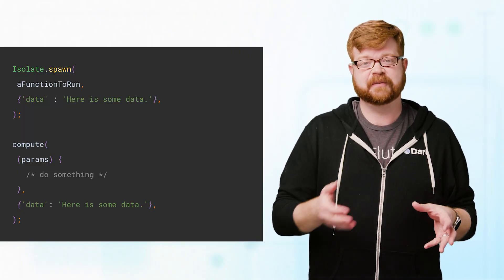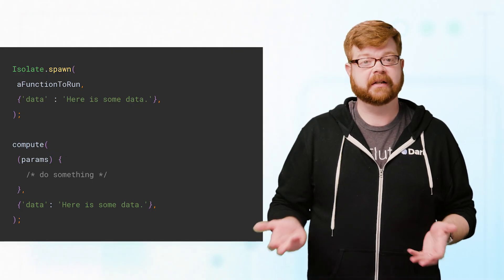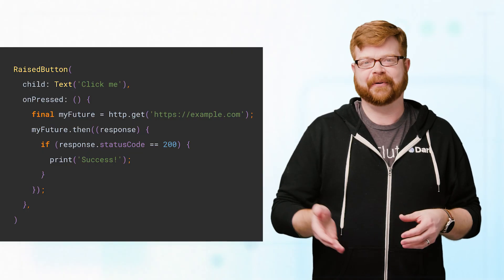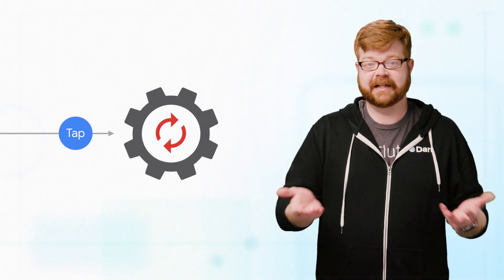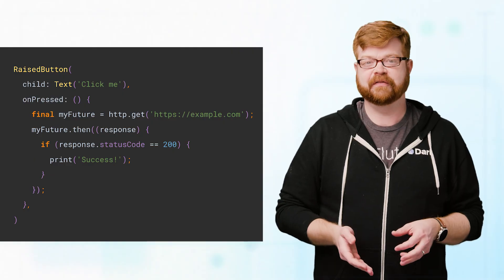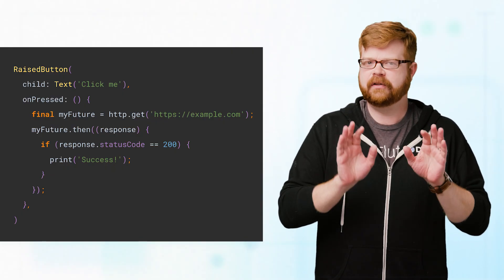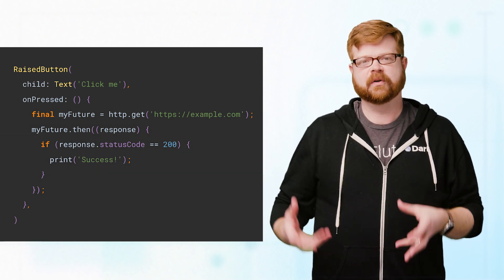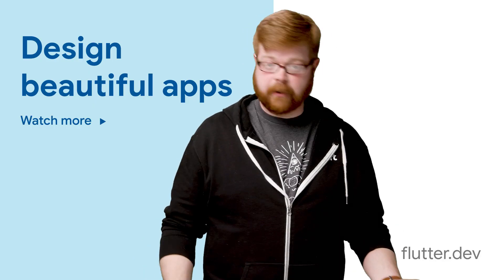Isolates and Event Loops - Flutter in Focus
This is the first video in the Flutter in Focus series on asynchronous coding in Dart. In this episode, you can learn about how Dart's isolates and event loops lay the groundwork for Futures, Streams, background tasks, and all the other things you need to write modern, reactive applications.

For more deep dives on things like Stateless and Stateful widgets, Flutter on iOS, and other advanced topics, check out the other episodes of Flutter in Focus.